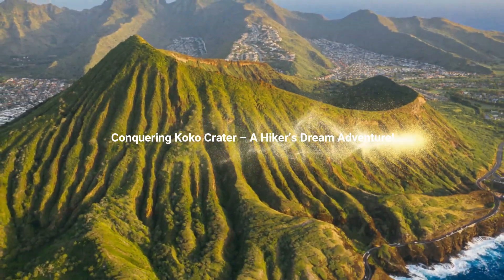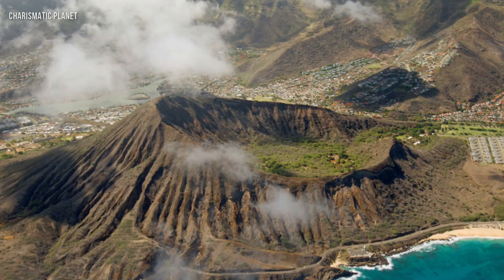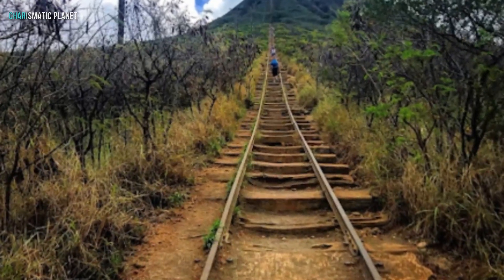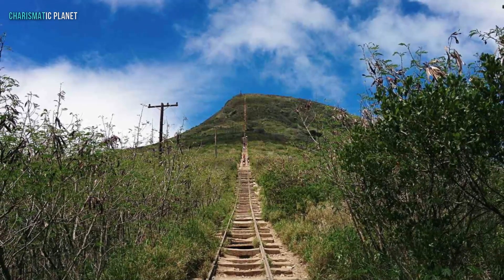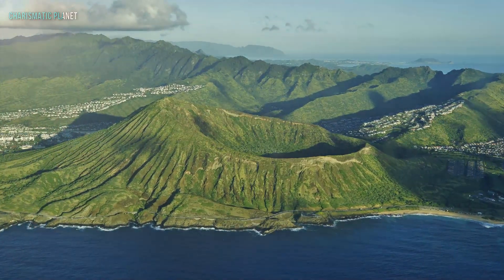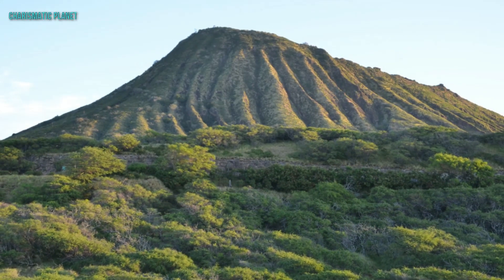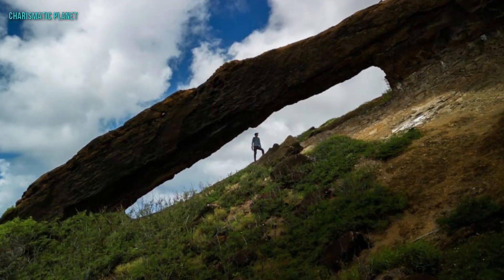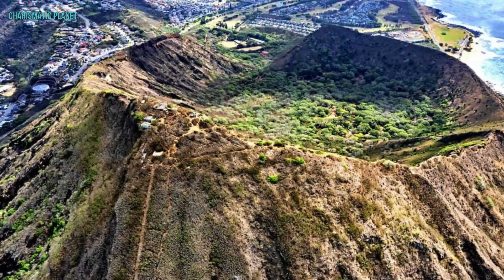Conquering Koko Crater – A Hiker’s Dream Adventure!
Ready for an adventure that challenges your stamina and rewards you with jaw-dropping views? Welcome to Koko Crater, one of Hawaii’s most iconic hikes! This video takes you through the legendary Koko Crater Railway Trail, a steep climb with 1,048 steps leading to breathtaking panoramic vistas. Discover the history, the thrill of the hike, and tips to conquer this unforgettable trail. Don’t miss out on this bucket-list destination on Oahu! 🌋🌴"

1) This video has no negative impact on the original works (it would actually be positive for them).
2) This video is also for teaching purposes.
3) It is not transformative in nature.

Thanks for visiting our channel Your support is helping us to grow a good channel.